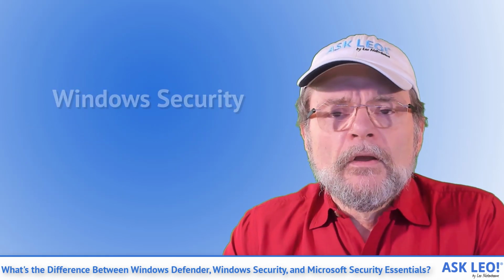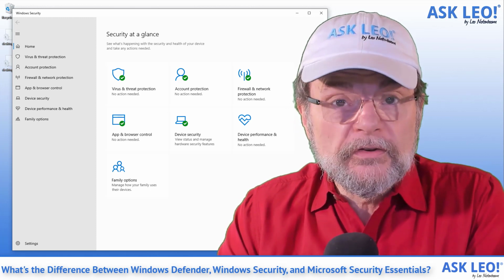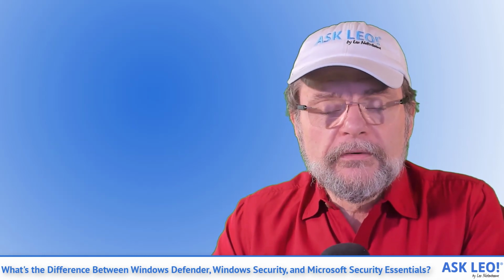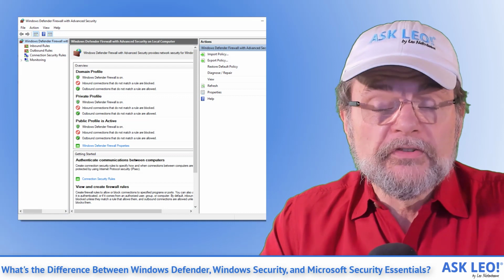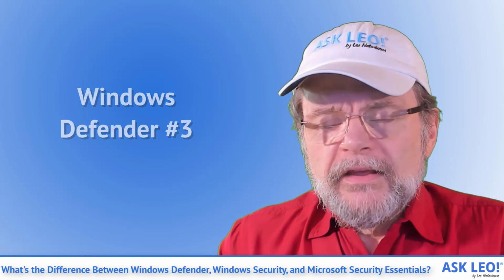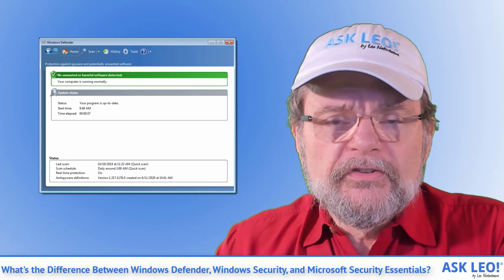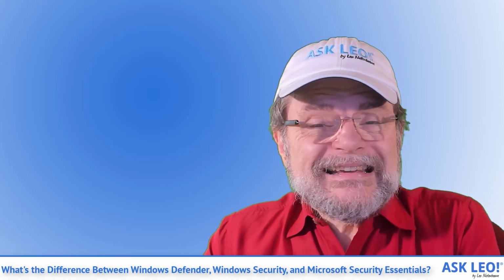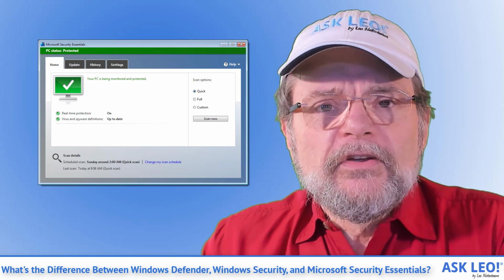What's the Difference Between Windows Defender, Windows Security, and Microsoft Security Essentials?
🔒 Windows Security is Windows Defender is Microsoft Security Essentials, by any other name. Windows Defender has also had different meanings over the years.